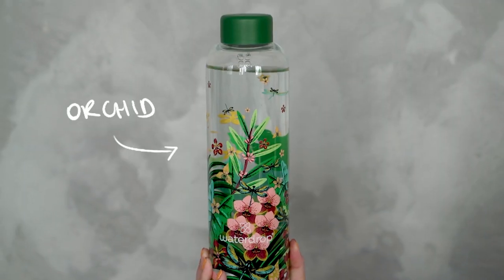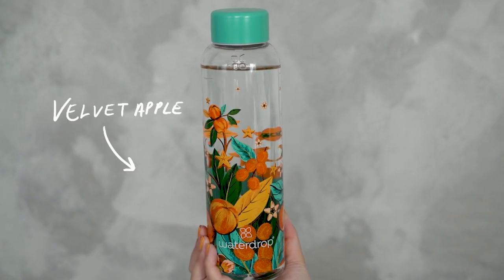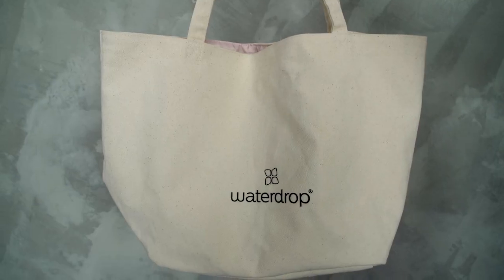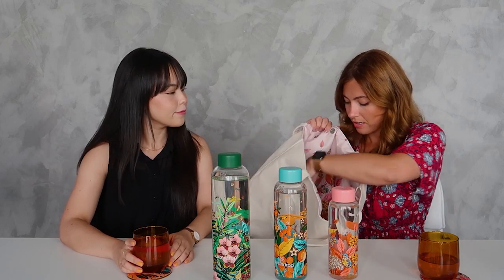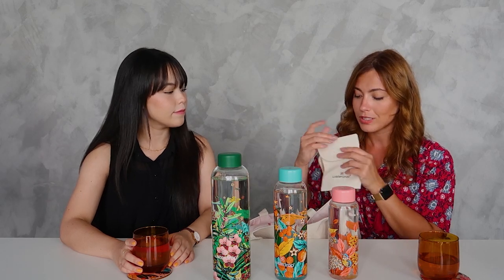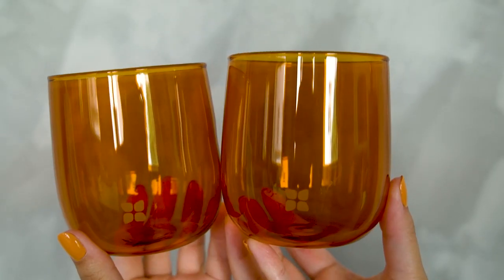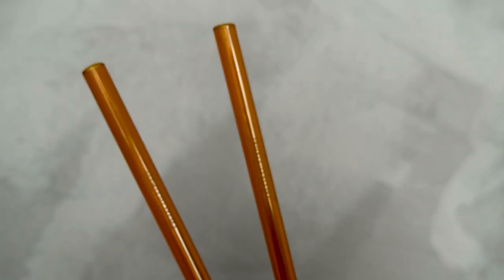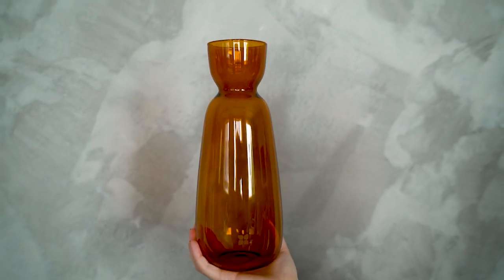Welcome back, VIBE (Microdrink & more) 🧡 | waterdrop®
Take the beach-party to go with VIBE and our brand new limited accessories. Discover the entire collection now!⁠

Enjoy our limited flavour with physalis, rosemary & mint now! ⁠

0:00 - Intro
0:47 - All about VIBE
1:33 - VIBE Glass Bottles
2:23 - Coasters
2:45 - Beach Towels
3:08 - Beach Bags
3:41 - Glass Accessories
4:18 - Cocktail Shaker